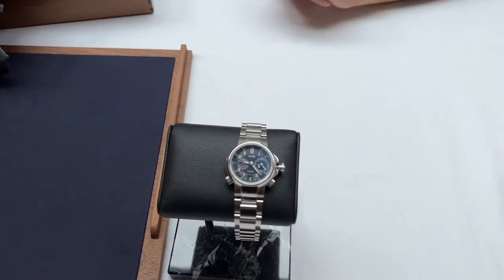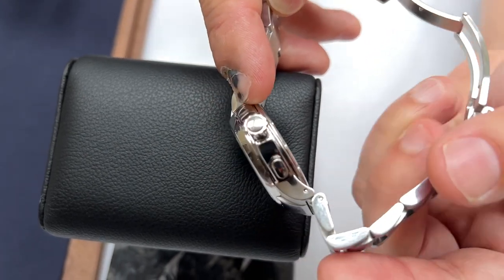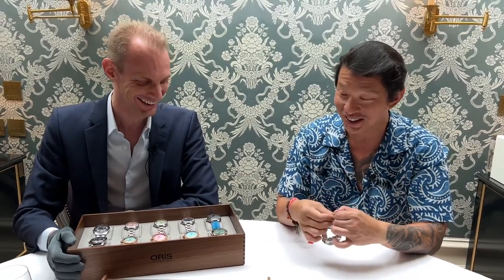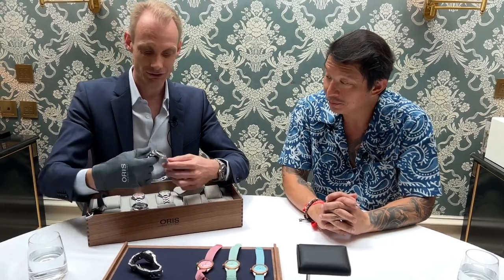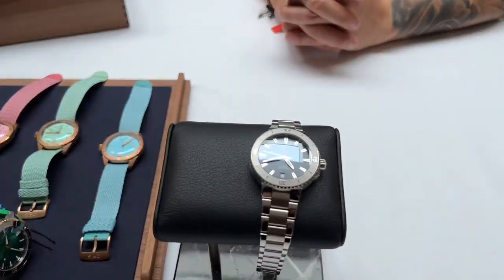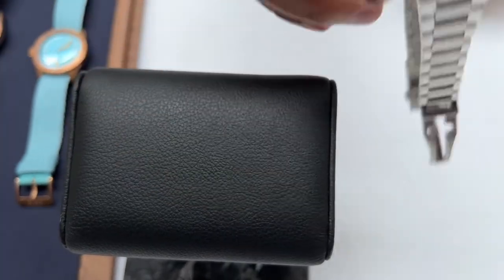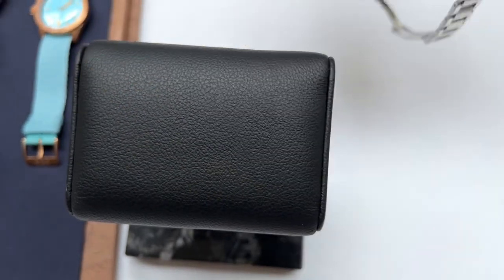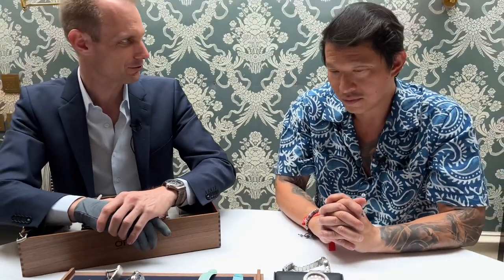First look: Oris at Geneva Watch Days 2022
Michael Meier, Regional Director of Oris, showed Wei the Oris Hölstein Edition 2022 earlier today. The Hölstein is a storied timepiece for Oris that is relaunched every June to mark the brand's birthday. This uncommon complication has a backward pusher and forward pusher that let you set the hour of the country you're in. The hour hand then gradually syncs into the precise place. There are only 250 of these and Wei's booked one for himself!

Non-mainstream dive watches with unique aesthetics are all the rage right now, and Michael brought with him several, such as the 41mm Aquis with gold bezel and Calibre 400. This Oris-developed movement is the brand's pride and joy, which we will be discussing in detail in the next edition of Revolution's print magazine. Wei also got to see the Divers Sixty-Five Cotton Candy and 36mm Aquis up close.

These are exciting times for Oris! What are your thoughts on these new Hölstein, Aquis and Divers Sixty-Five timepieces?